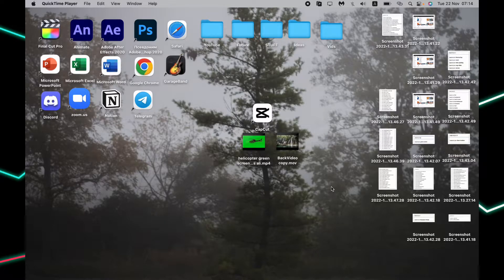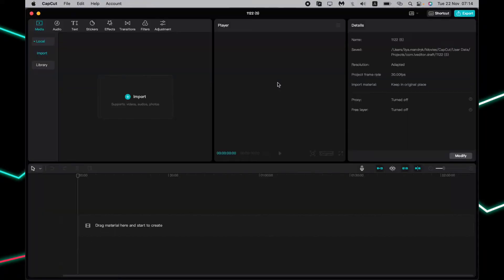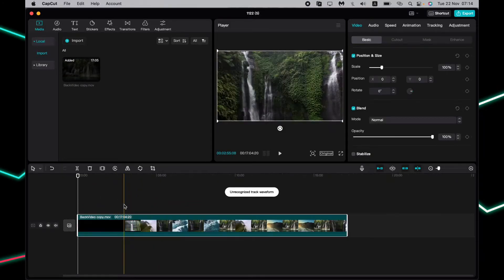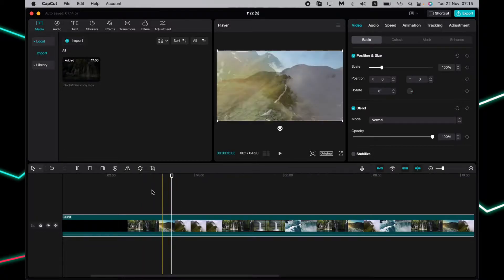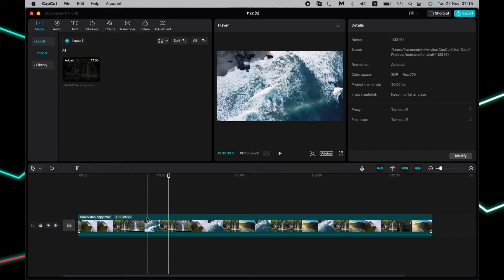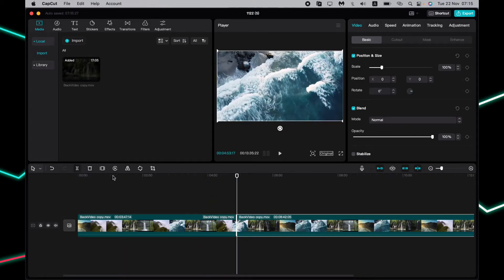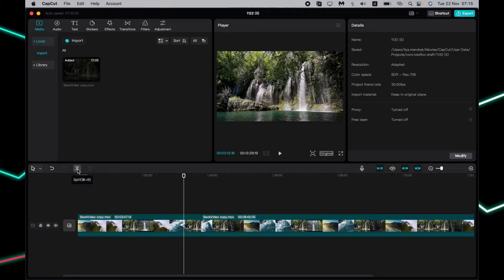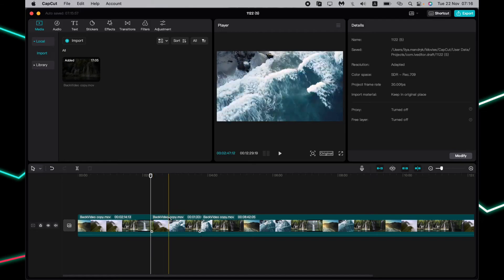How To Crop Video in CapCut PC | Windows & MacBook | Latest Update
Now you know How To Crop Video in CapCut PC | Windows & MacBook | Latest Update